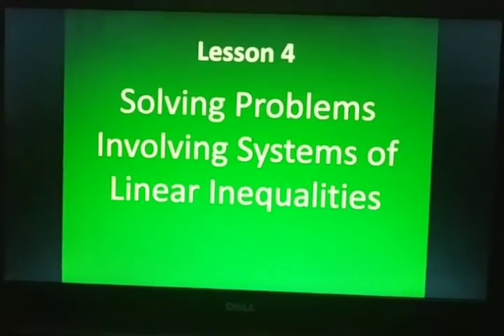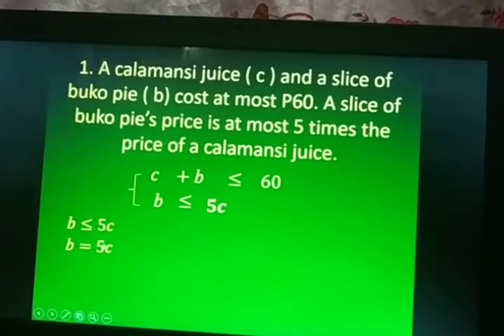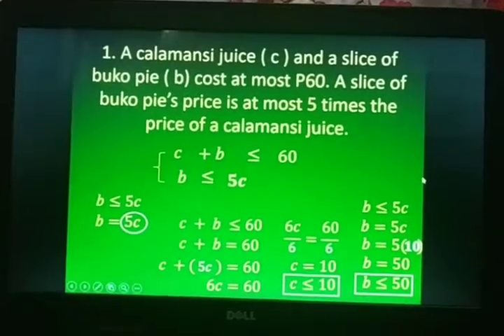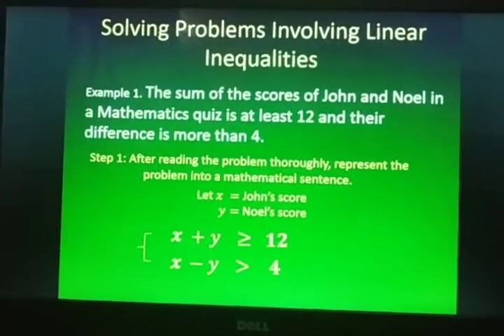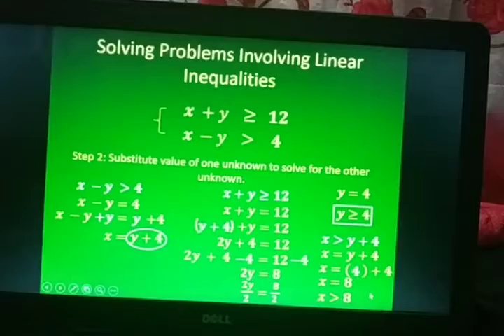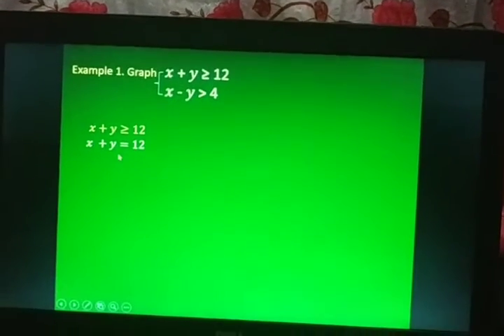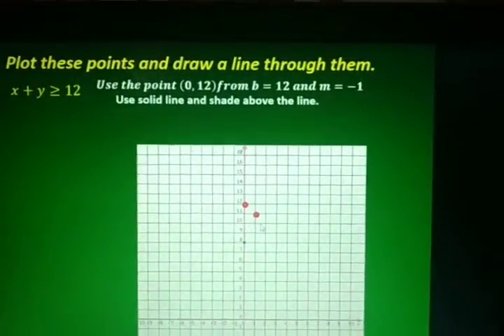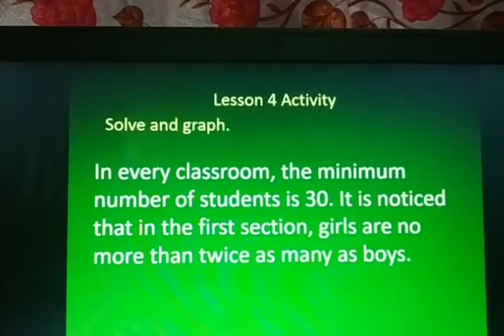Q2 L4 Solving Problems Involving Systems of Linear Inequalities in Two Variables